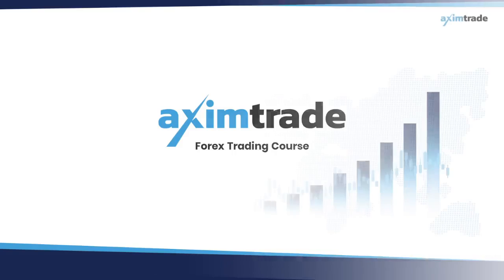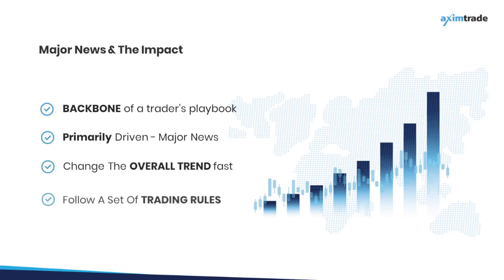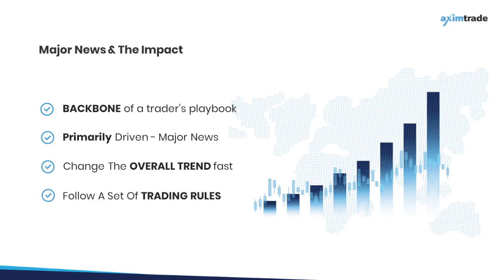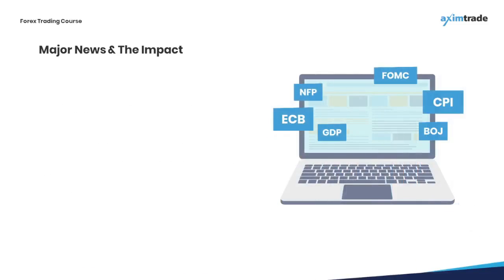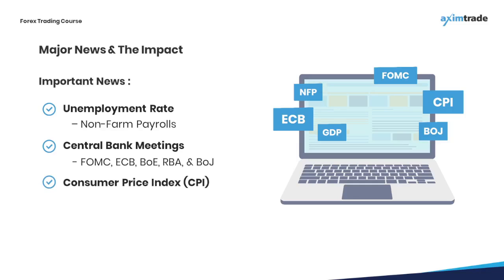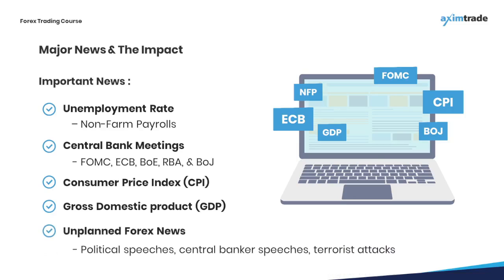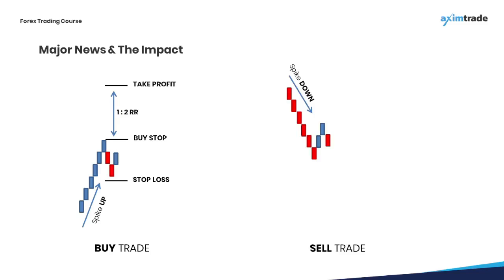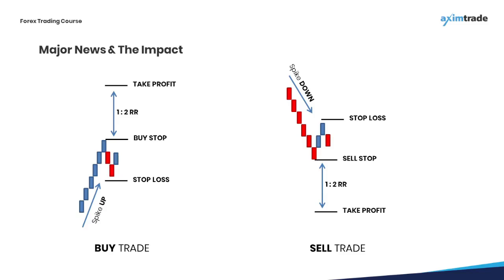Learn Fundamental Analysis in Forex Trading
Assessing economic data is crucial for successful forex trading. Fundamental analysis evaluates the overall state of the economy and examines fundamental factors that influence the value of the currency.

What is Fundamental analysis?
Fundamental analysis is evaluating the price of a currency and the factors that could influence its value in the future, including external influences, as well as financial statements and economic trends.

What are the best fundamental analysis tools?
Analyzing the market can be a time-consuming and complicated task to do during trading hours and requires extensive skills. Therefore, it is important to select the best fundamental analysis tools and the most reliable resources in order to achieve higher efficiency with your market analysis and to manage your trading strategy properly. Thus it is a time-consuming process to go through all of the economic reports such as employment rates, inflation reports, interest rates, and other data, the fundamental analysts need to rely on effective tools in order to determine trading opportunities.

Start Trading with AximTrade
AximTrade is an online financial services provider that offers forex, indices, metals, and cryptocurrencies for trading online with over 100,000 active clients from all around the world. AximTrade stands out as a forex broker for its reliability and excellent trading conditions with flexible leverage, and Copytrade platform. One of the core values of AximTrade is to enable forex traders with easy-to-use technology, educational resources, technical analysis, varieties of forex bonus promotions, and a highly competitive trading environment with the best trading conditions. Explore the diversity of forex currency pairs, and the best trading conditions with AximTrade, a global leading broker with flexible leverage up to infinite, which is one of the top competitive leverage conditions.

Risk Warning: Forex and CFD trading involve a high level of risk to your invested capital. Please read and ensure you fully understand our leveraged products. The company has no liability to any person or entity for any loss or damage in whole.